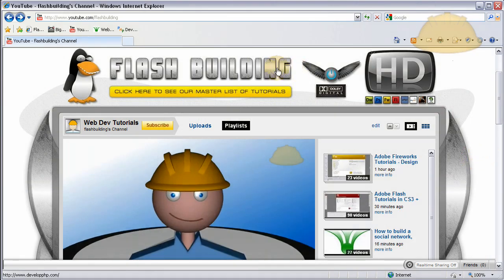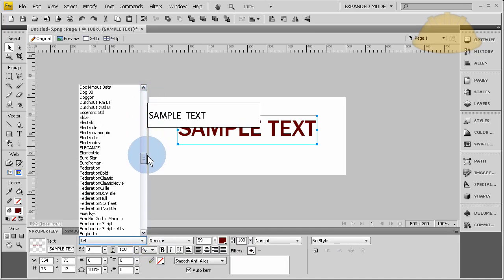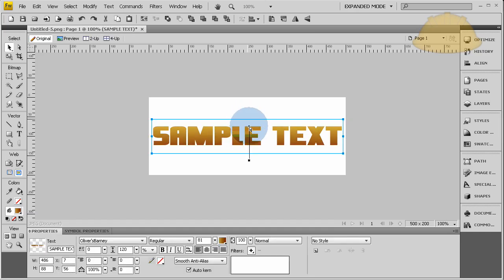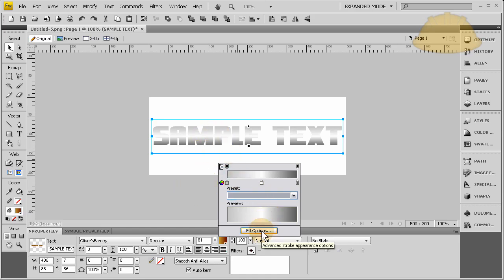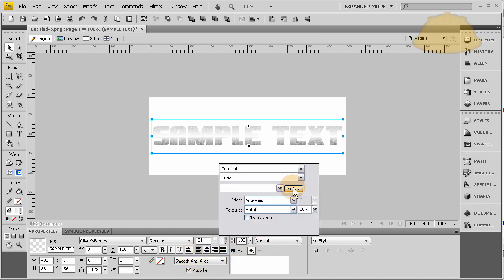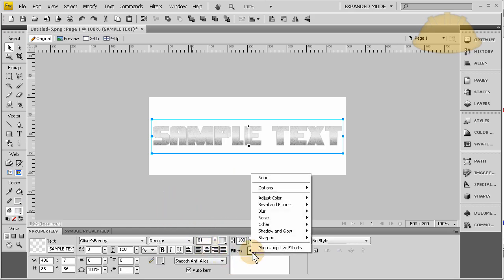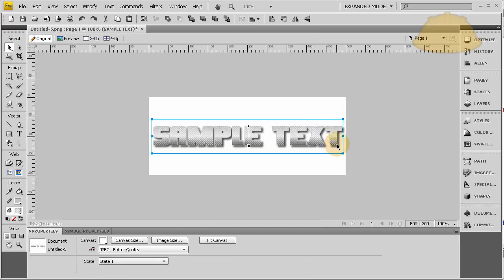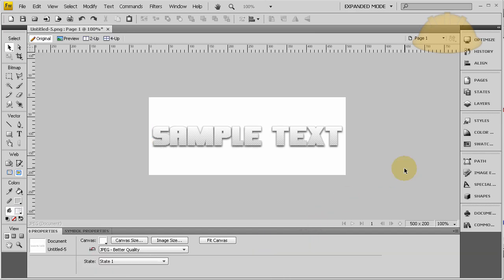Shiny Textured Logo Text Creation Tutorial Fireworks CS4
Learn how to texture and give your text shine and depth using Fireworks CS4.